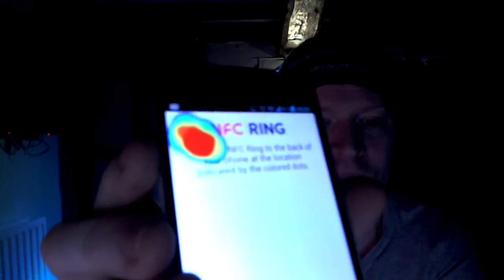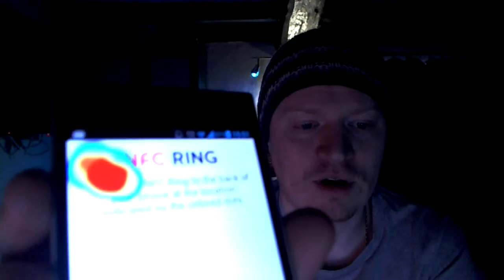NFC Ring Control and NFC Ring Unlock App updates!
We're looking for beta and alpha testers of our NFC Ring Unlock App, join the group

Woohoo, loads of app updates and fixes are in..  New feature is the Local Sweet Spot storage which means Windows Phone users have a way better experience and android slightly better...

New stuff:
* Settings Panel
* Local Sweet Spot location Bias
* Create recent action
* LOADS of bugfixes on both apps..